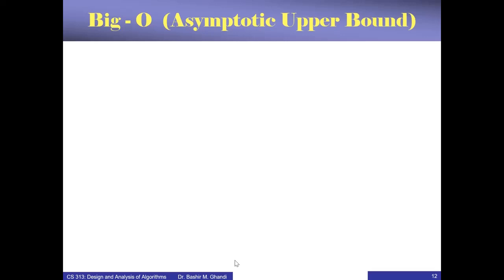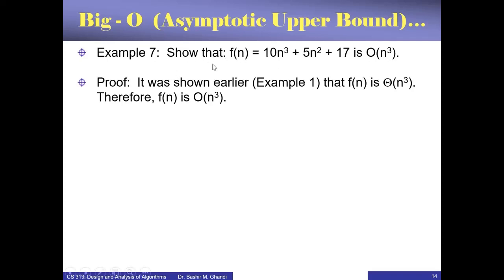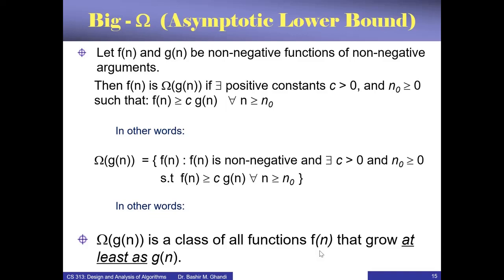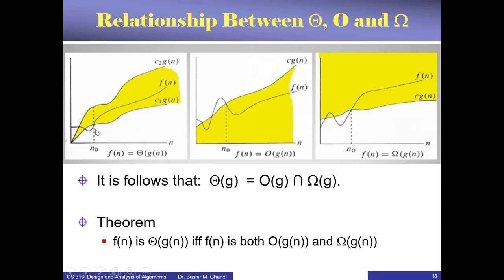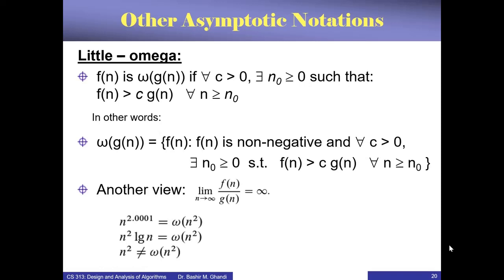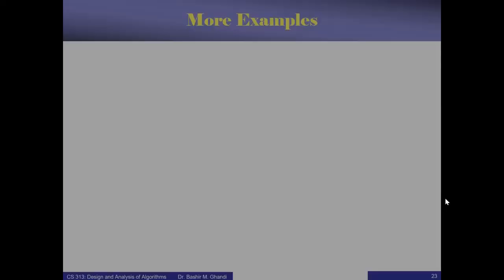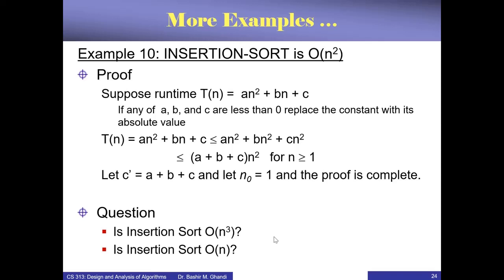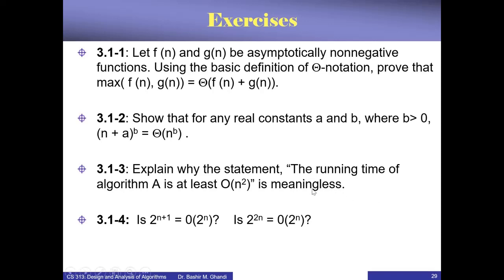Lecture 02: Asymptotic Notations - Part #2